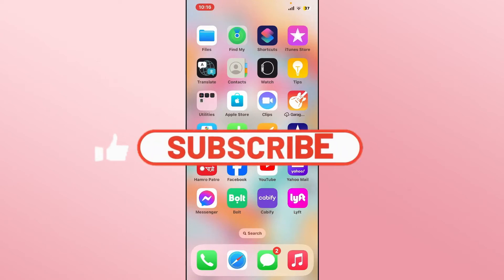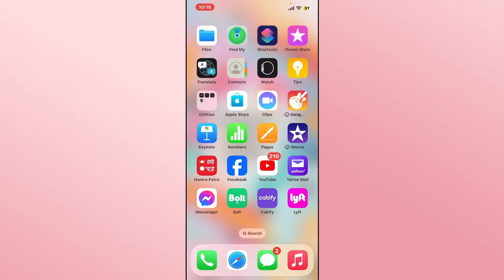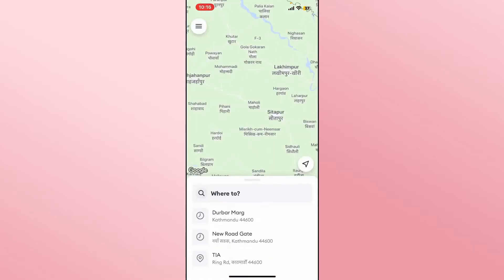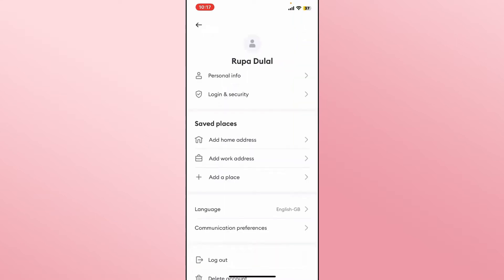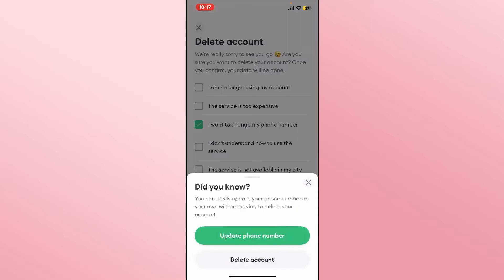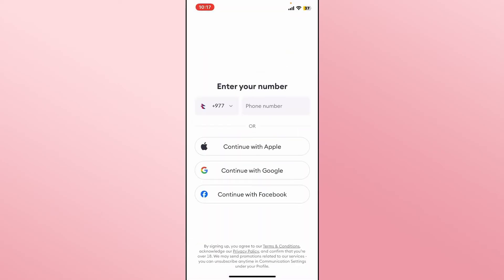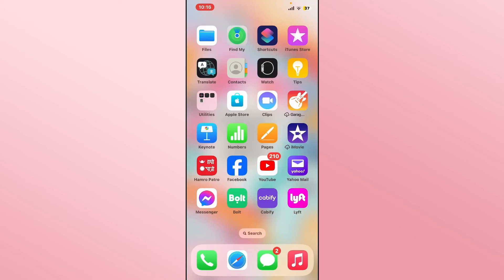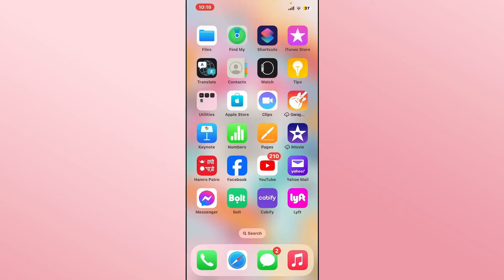How to Delete Your Account on Bolt App? Remove Your Bolt Account on Android 2024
In this tutorial, we'll guide you through the process of deleting your account on the Bolt app. If you've decided to stop using Bolt and want to permanently remove your account, follow along for a step-by-step guide to ensure a smooth deletion process.